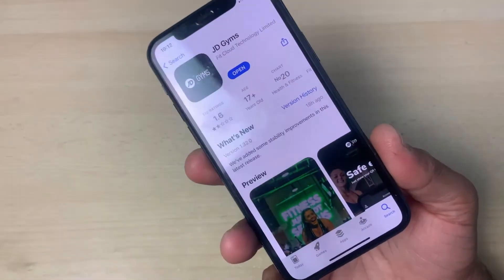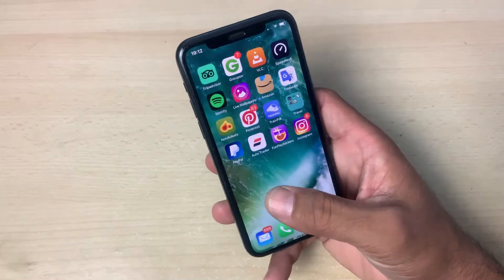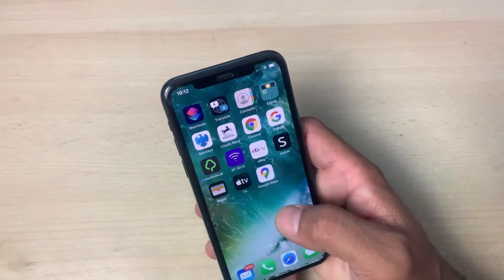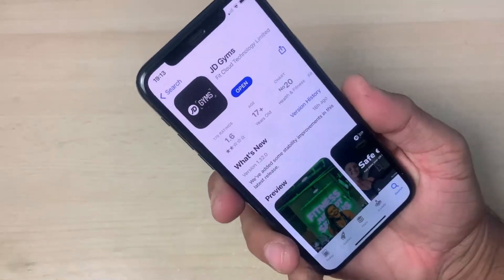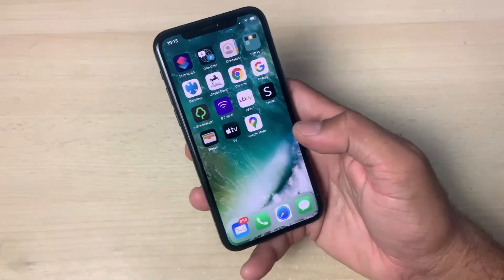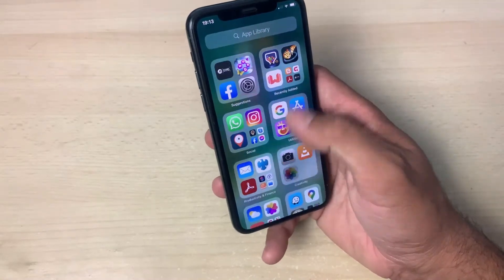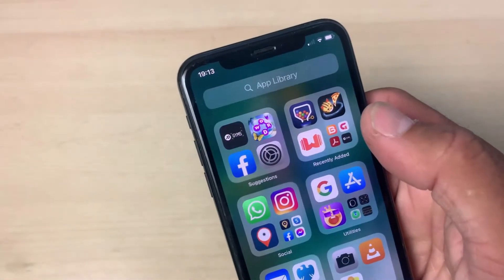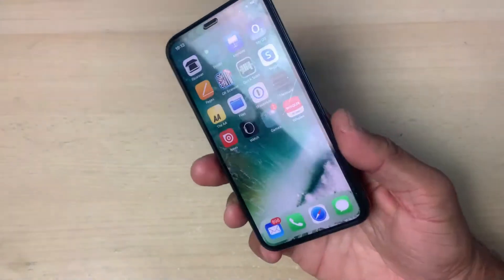How to Bring Back Missing App Icon on Iphone 13-12-11-XR-XS- IOS 14 & IOS 15( Ipad & Iphone)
How to Bring Back Missing App Drawer Icon on Iphone 13-12-11-XR-XS- IOS 14 & IOS 15( Ipad & Iphone)